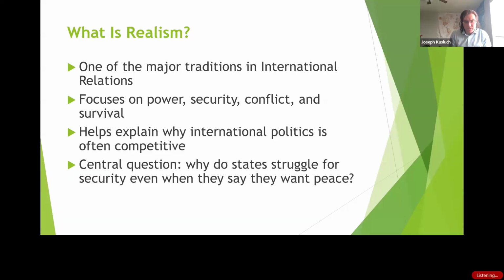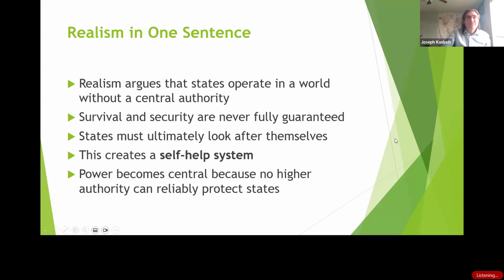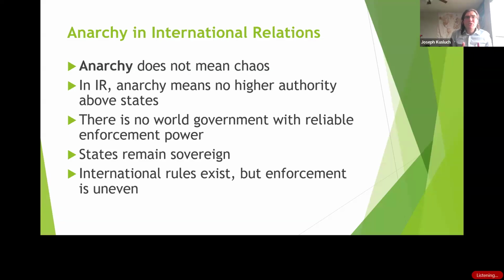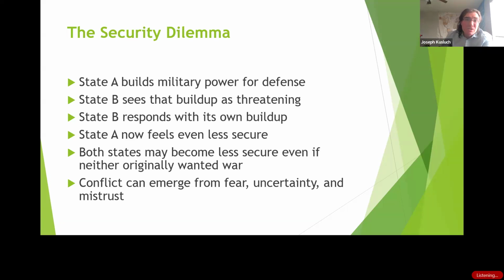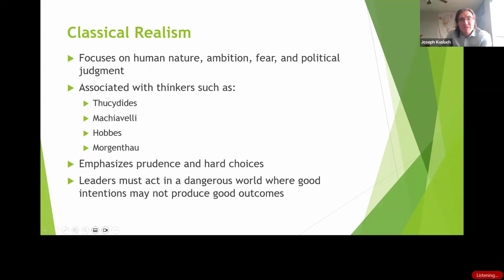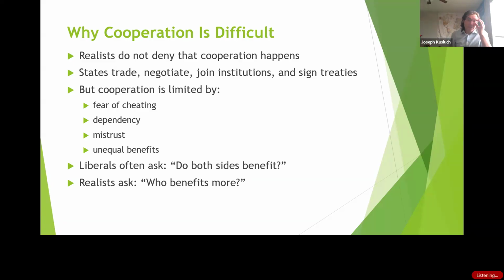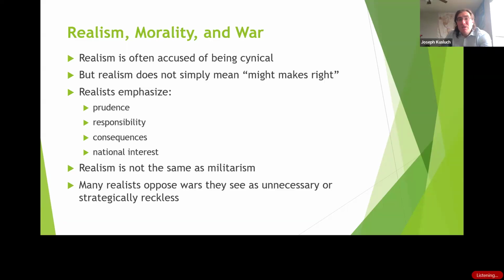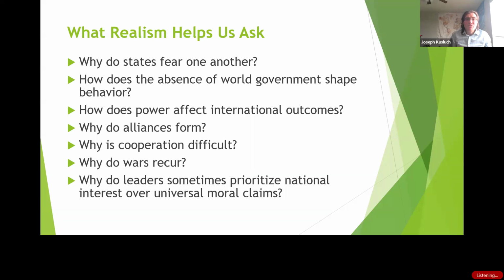What Is Realism? | Introduction to International Relations | Episode 6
In this Introduction to International Relations lecture, we explain one of the most important theories in the field: realism.